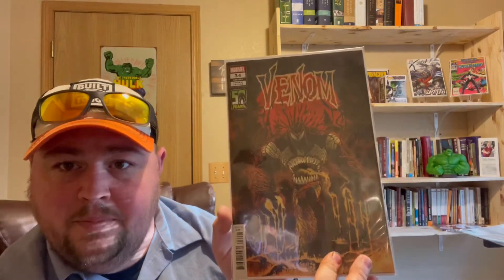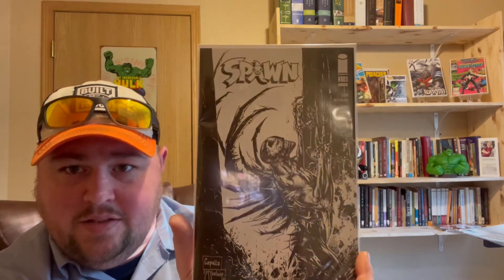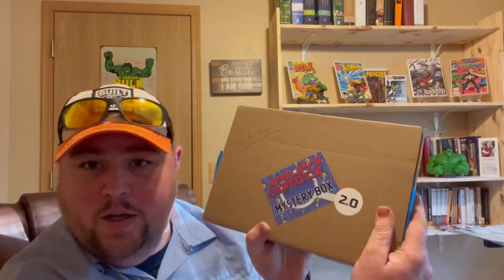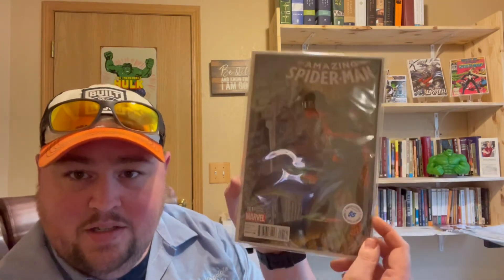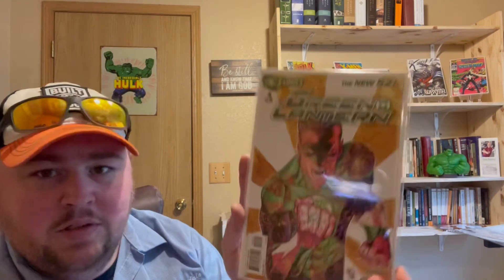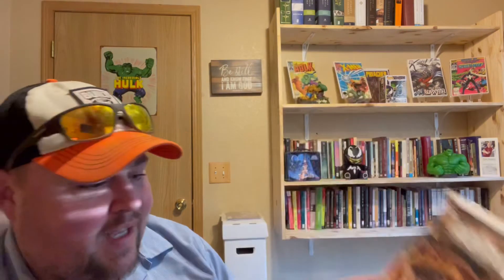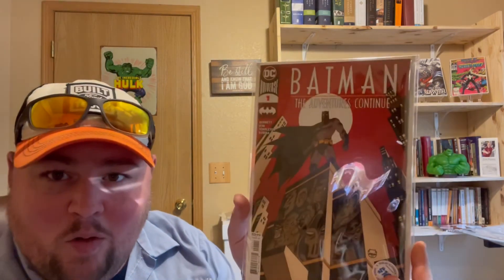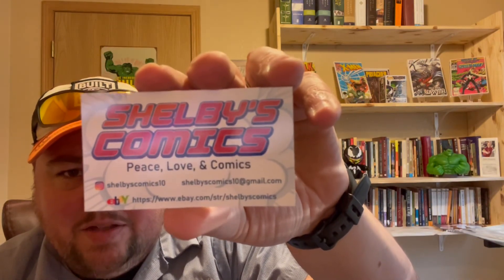Another banger box from Shelby’s Comics!! And a little haul